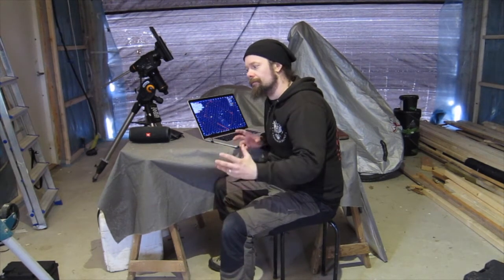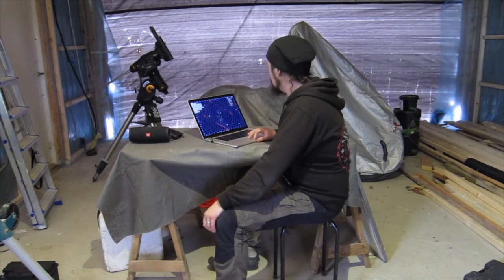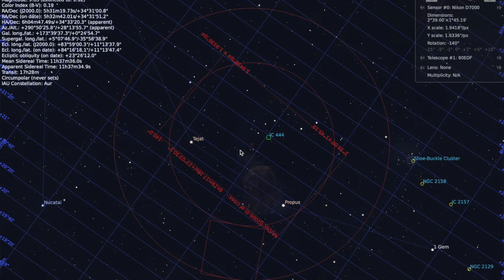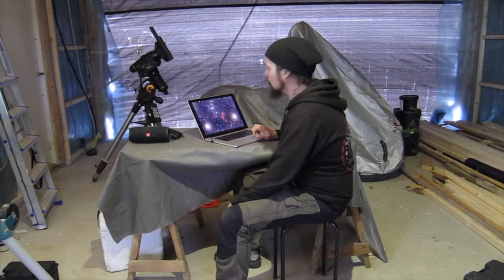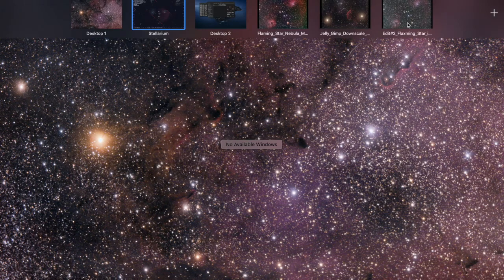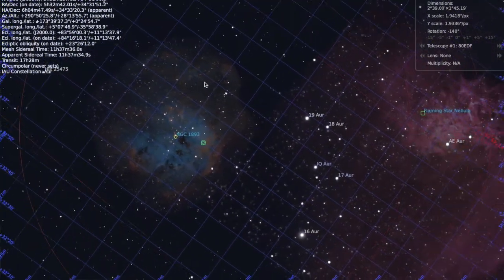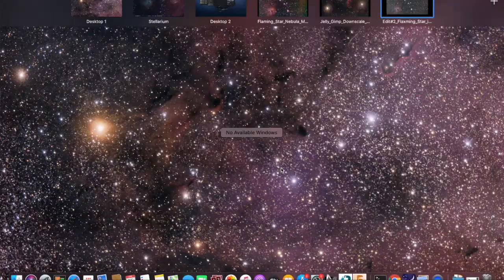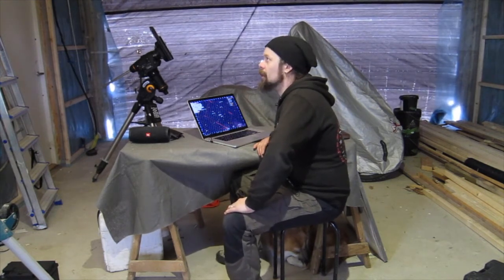Capturing the Flaming Star (and the Jellyfish) nebula!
Astroboden is marching on the large nebula race.
Jellyfish and the Flaming Star nebulas are in the bulls eye this time.
We also look on framing the targets in Stellarium. Great piece of software!

The evenings main target was the Flaming Star nebula. It got some last-minute company from last night’s Jellyfish. And we could say the jellyfish burned the Flaming star… Or at least some of its imagining time. The whole thing piled up and we got mostly rubbish.
The atmosphere was just not cooperating and the noisy Jellyfish is not pretty.
The flaming star was in the same region, and got some of the same deal.

Some meaning to it all though! We know what we’re doing this autumn!
Both the Jellyfish and the Flaming Star are great targets that I just can’t wait to revisit (yes I can. Really, this time I mean it).

Equpment used:
Celestron CGX mount
Skywatchers Equinox 80ED
ASI120MC-S
OAG – with reducer
Nikno D7000 - irMod
AstronPi - Raspberry Pi guide computer

Software:
Pixinsight
Gimp
Stellarium

Rock on! And may the dark side be with you!